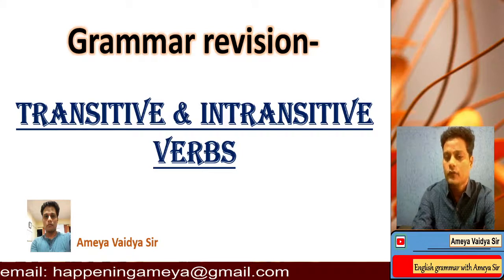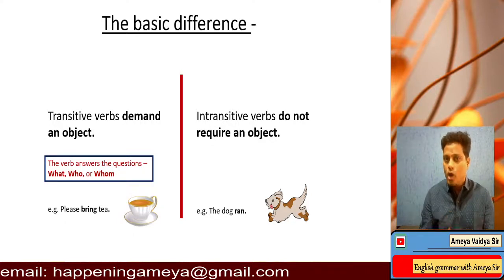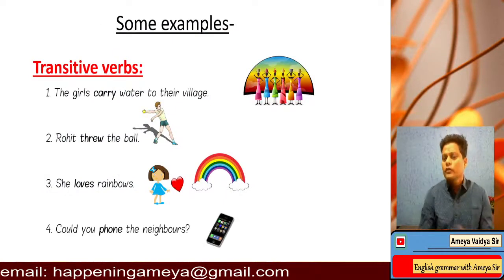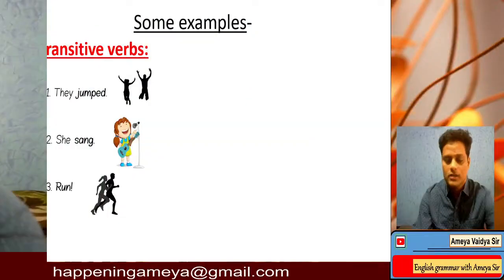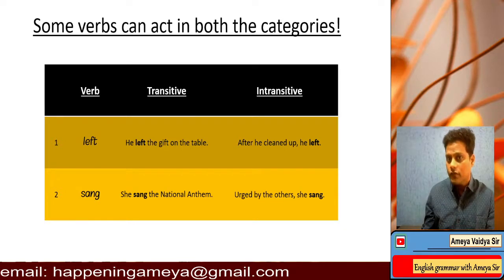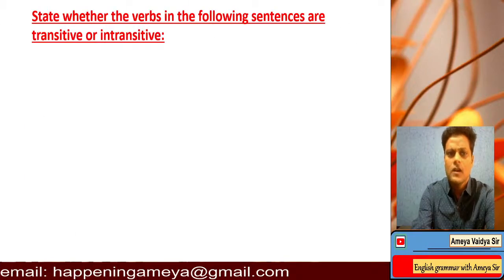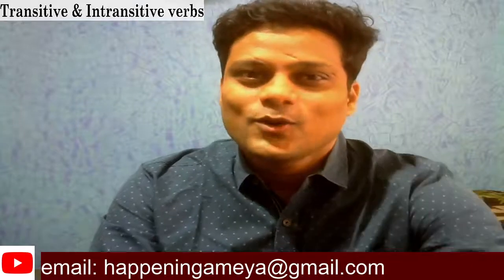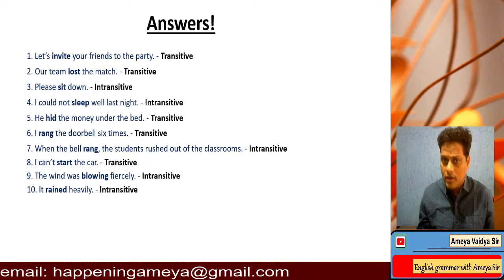English revision # 5: Transitive & Intransitive Verbs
Hi! This is the fifth video of the 'English grammar and Writing Skills revision series'. It is about the 'Transitive and the Intransitive verbs'. What is the meaning of 'Transitive verb'? What is an 'Intransitive verb'? How to identify them? How to score full marks? What are the distinct meanings they create? Some good examples? Are there any textual entries? What standard? The answers to all the questions above can be sought in this video.
Have a notepad ready so that you can take notes.
Enjoy the video. I am sure you will find this video immensely helpful in understanding 'Types of poetry'.
This revision series will prove fruitful for ALL the students- across boards, across states, across standards.
I shall create a 'separate playlist' for these videos.
Cheers!